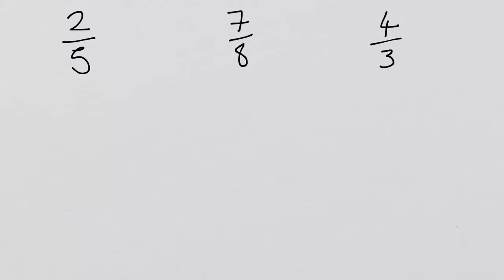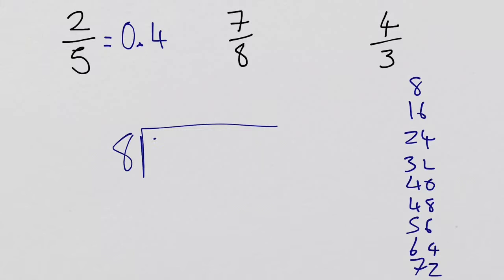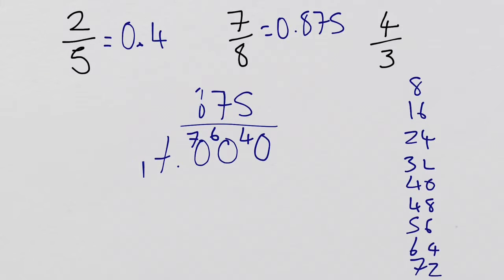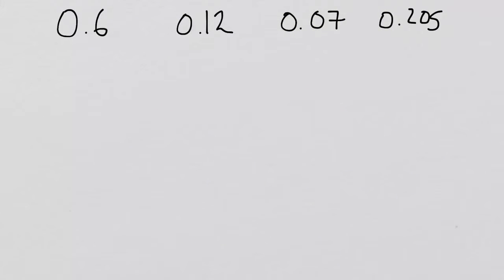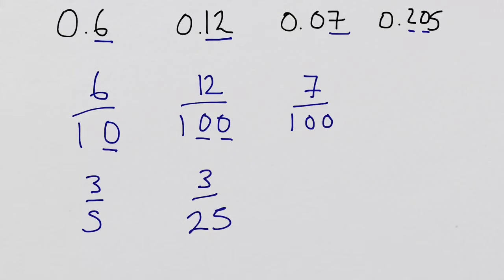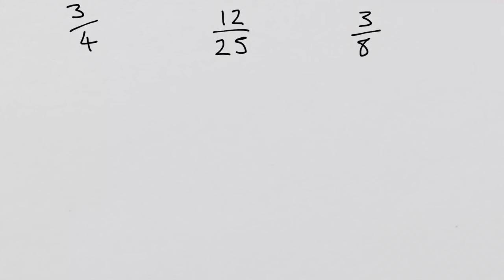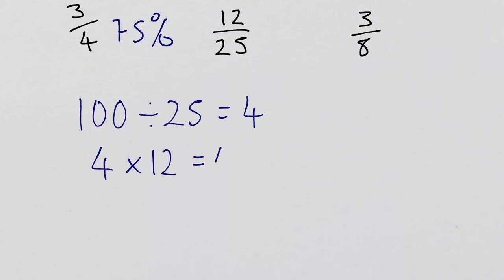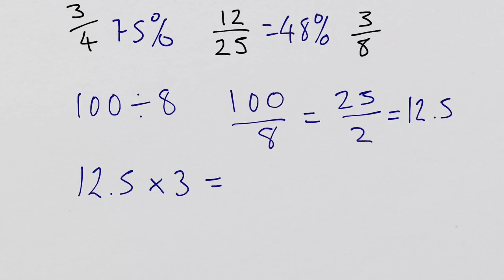Mr Finlay's Maths: GCSE - Number - Fractions Decimals Percentages